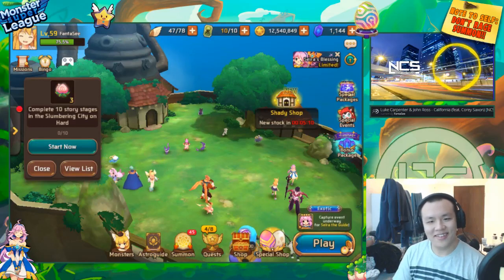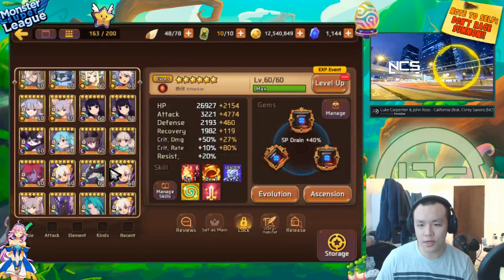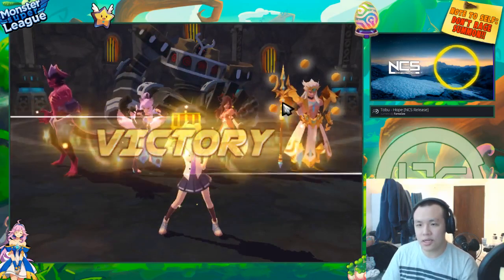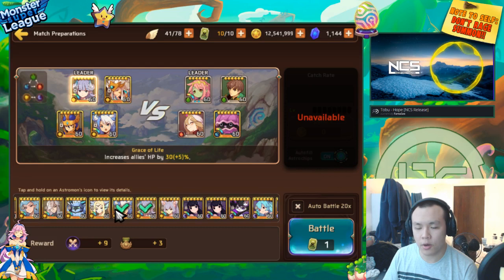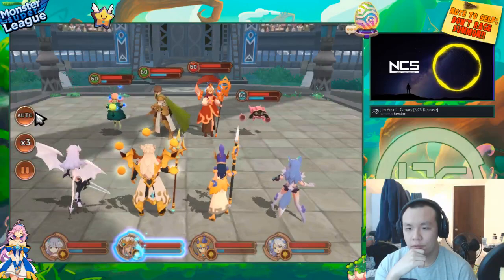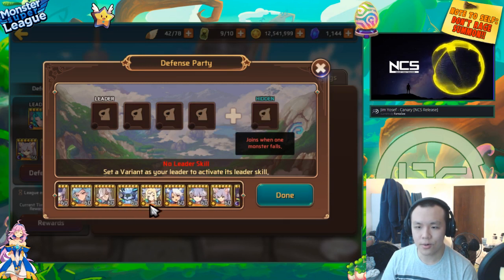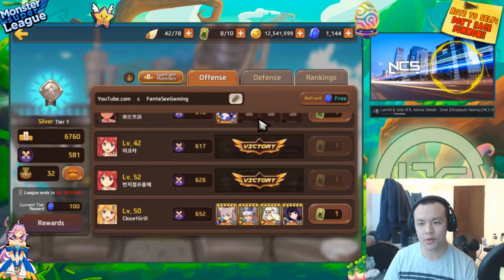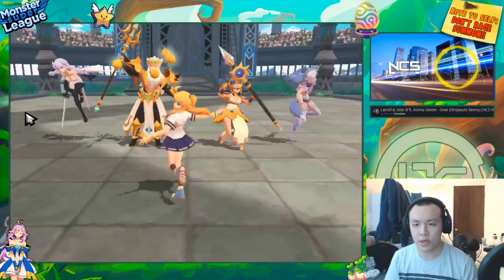Monster Super League DAILY!! LIGHT SHIVA EVO3 MAX GEMS!! 2x L/D + SIEGFRIED SUMMON!! ♕Ep.195